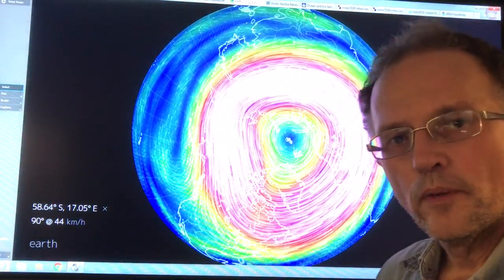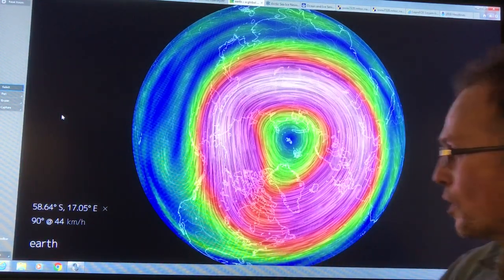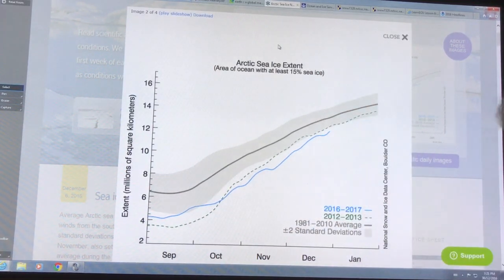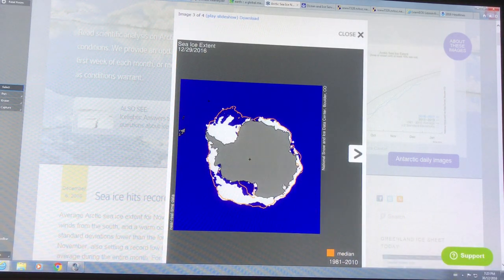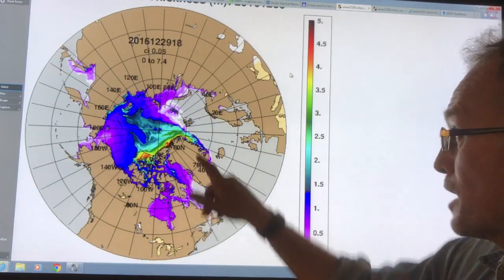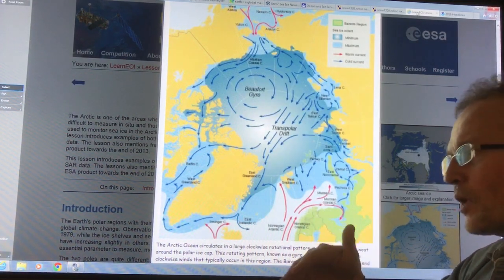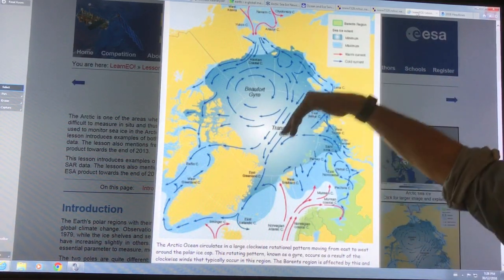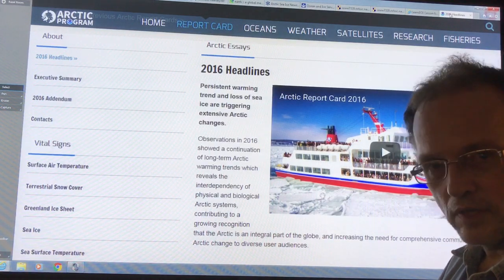Abrupt Climate Disrupting Arctic Changes: Part 2 of 2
I discuss gut-wrenching disruptions presently underway in our Arctic.

These include: record high temperatures, near-record summer ice and spring snow cover loss, record low sea-ice winter growth, and how the Beaufort Gyre and other ocean currents will reverse when we get complete sea-ice loss.